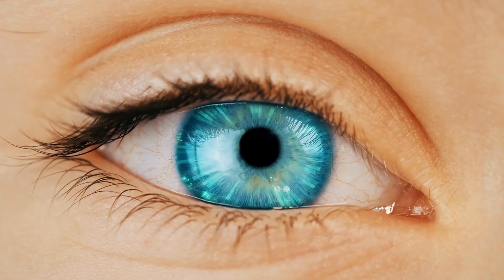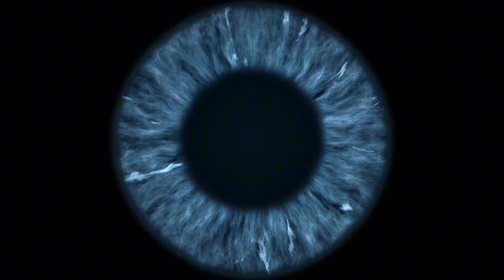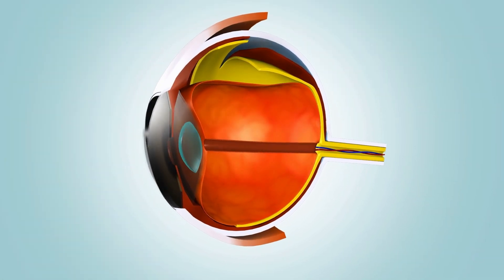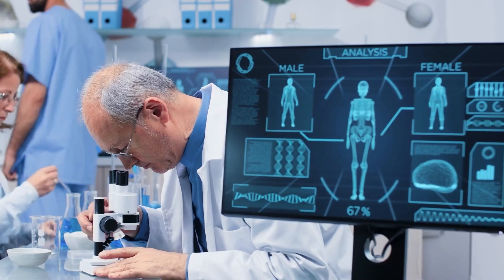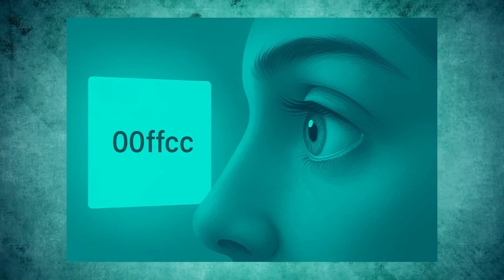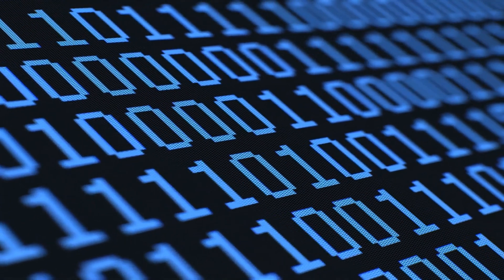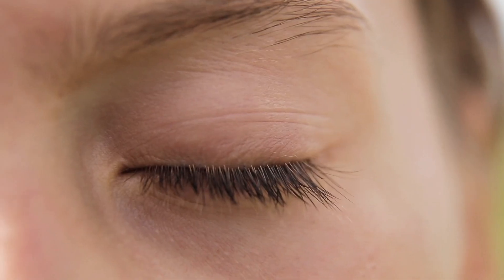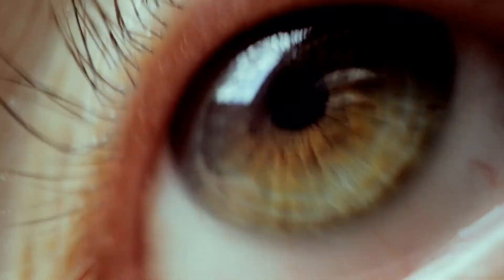Scientists Just Discovered a NEW Color Humans Can’t See - Meet “OLO”!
New Color Discovered By Scientists

Have you ever imagined a color you've never seen before? Scientists have just discovered a mind-blowing new color called OLO hyper-saturated, vivid teal that lies outside the natural limits of human vision. I was absolutely fascinated when I learned about how researchers at UC Berkeley used advanced laser technology to stimulate specific retinal cone cells to reveal this hidden color.

Unlike anything our eyes have ever perceived, OLO isn't visible on screens and can't be reproduced with normal light, making it a true unseeable color. This discovery opens doors for future treatments of color blindness, expands our understanding of human color perception, and even suggests there may be colors we've never known existed.

🔎 Related Phrases:

Scientists Discovered a NEW Color Humans Can’t See, Meet “OLO”, New Color Discovered By Scientists, What Is OLO Color, Colors Humans Can't See, Invisible Colors To Human Eye, How Does Human Color Vision Work, Latest Discoveries In Science 2025, New Spectrum Colors Explained, OLO Color Meaning, Hyper-Saturated Color Discovery, Scientific Discoveries That Changed The World